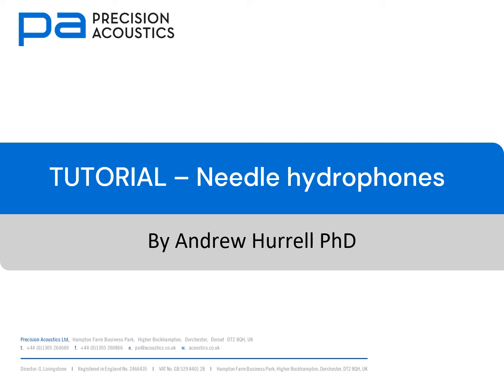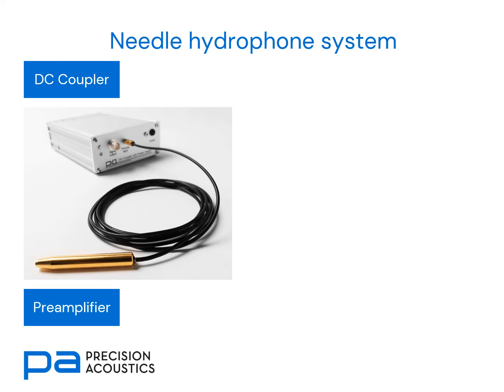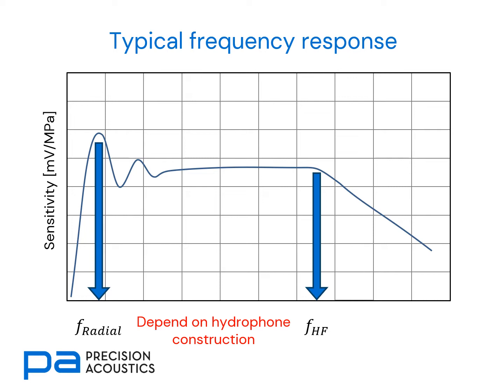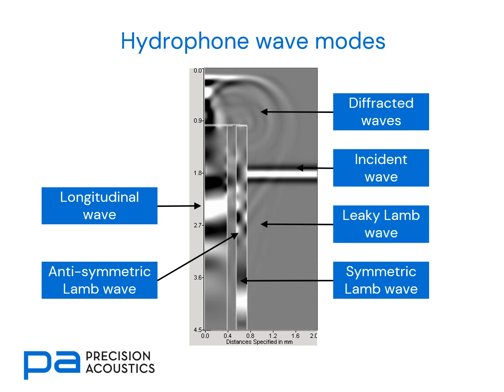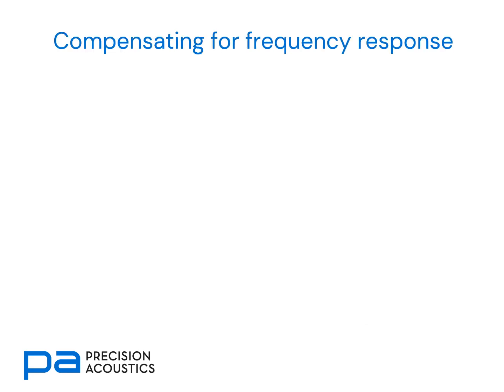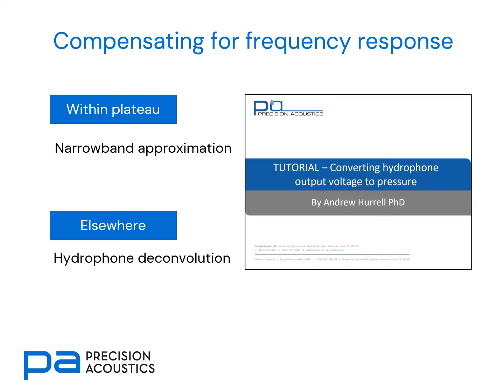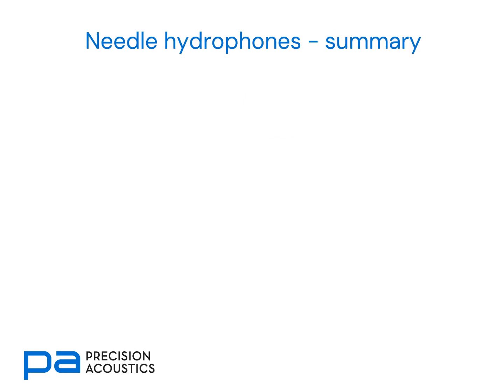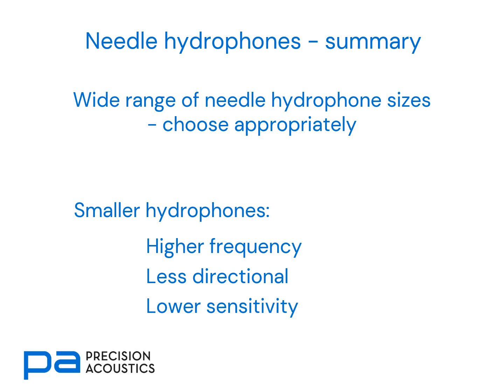PA TUTORIAL - Hydrophones - Needle hydrophones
This tutorial provides an introduction to the construction, properties and usage of needle hydrophones.  The variation in sensitivity, frequency response and directivity for a range of hydrophone sizes is also presented.